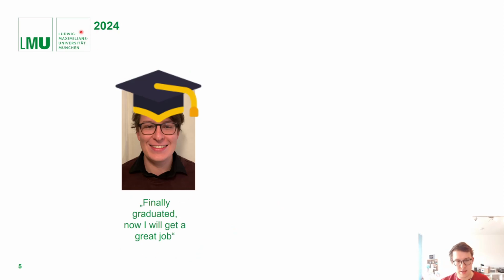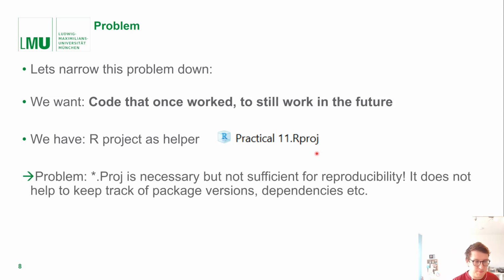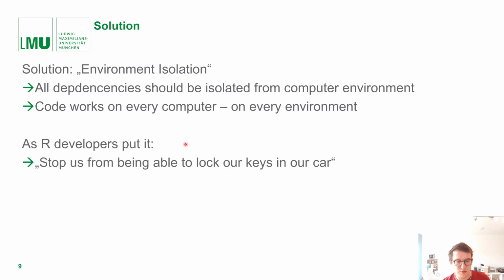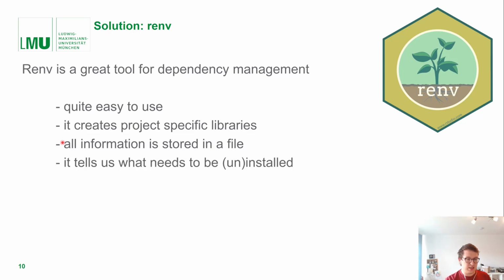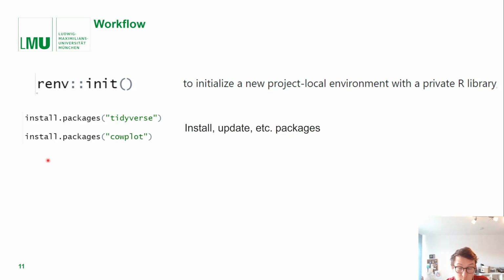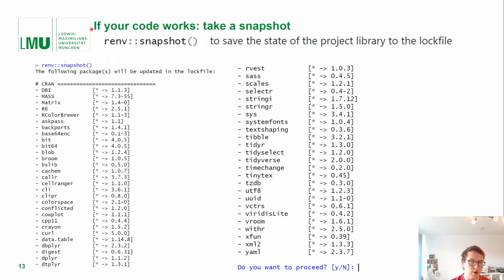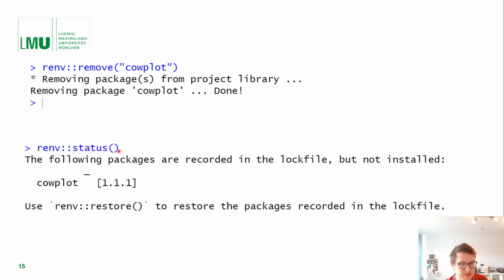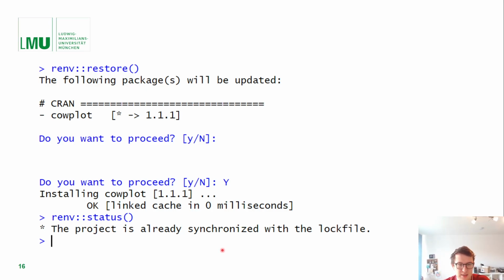Session 11.1: renv